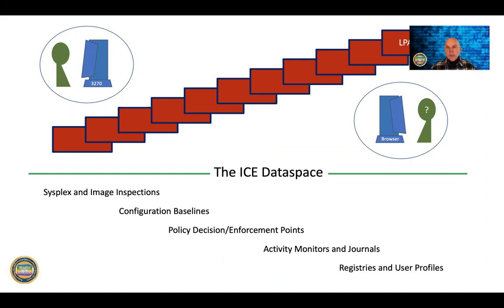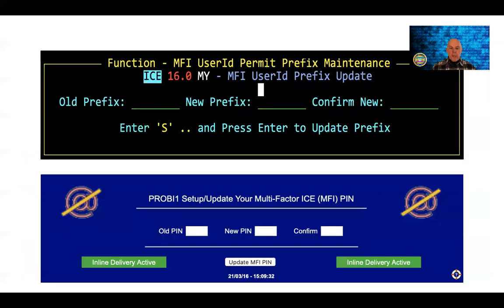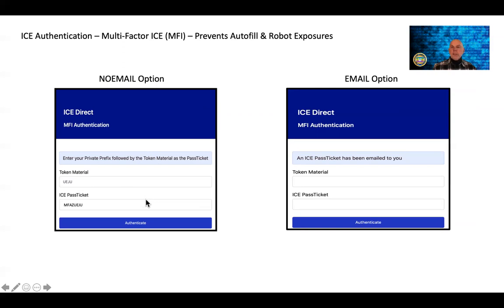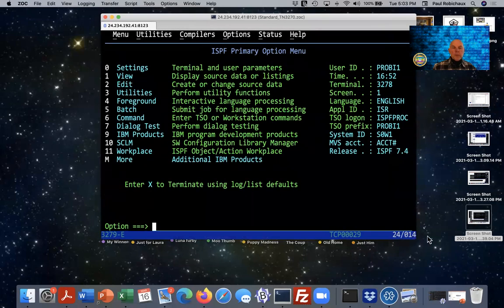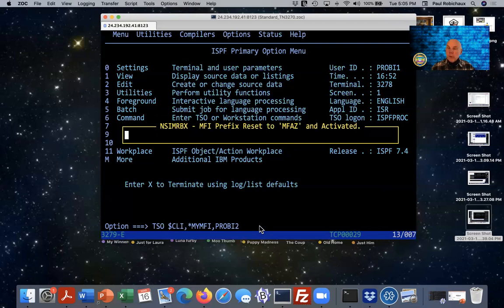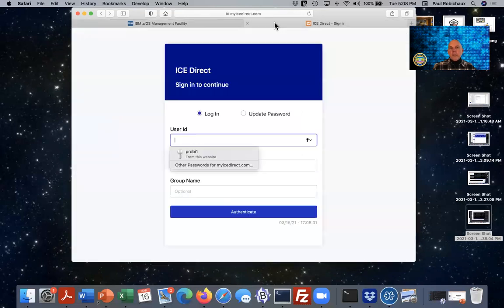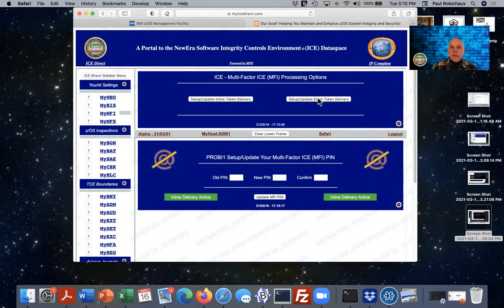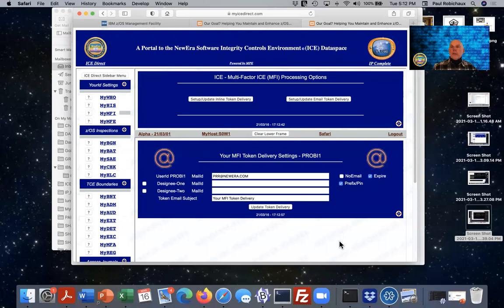ICEDirect - Patient Zero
Paul Robichaux's ICEDirect Presentation 03/16/2021